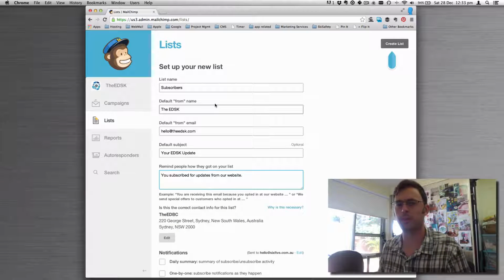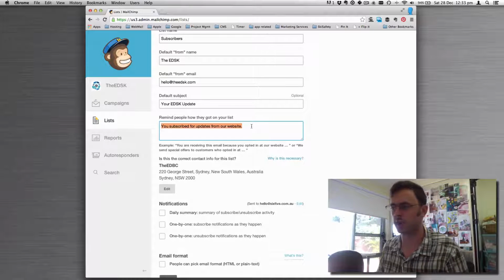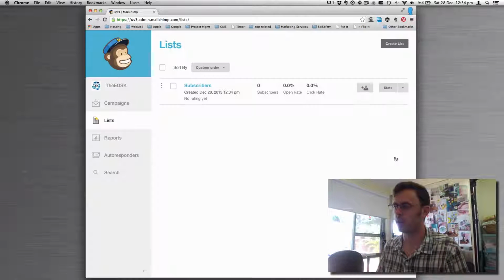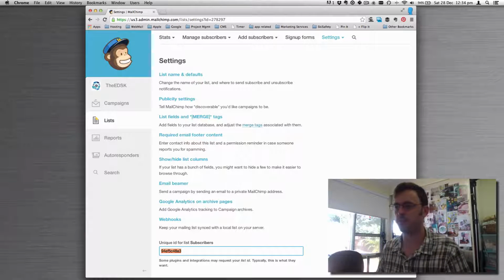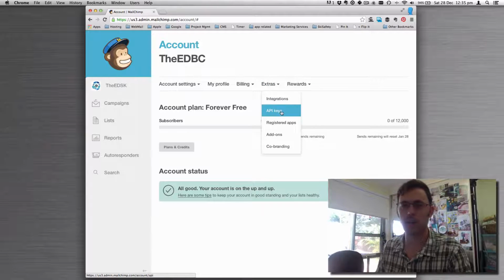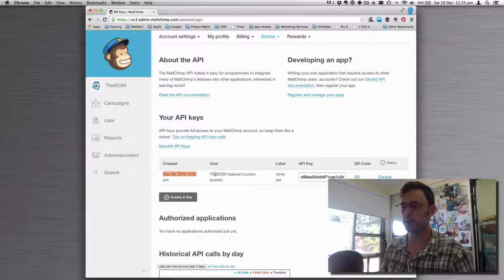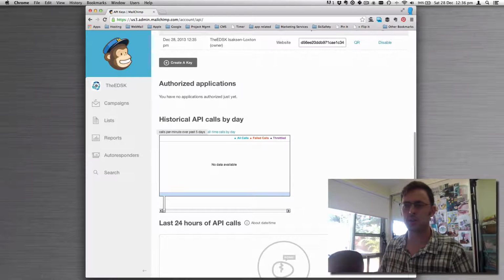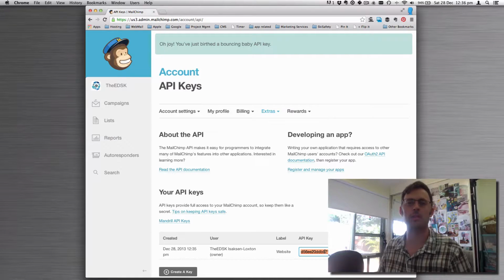Mailchimp API Keys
How to set up and gather MailChimp API keys so that your system can interact with your MailChimp lists and account.

Integration between two systems like this is what makes business efficiency happen!